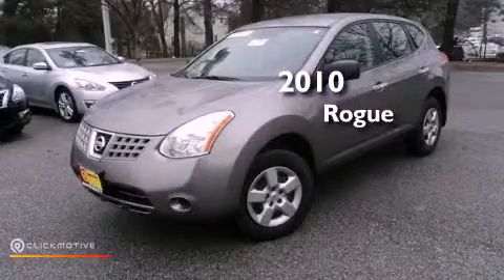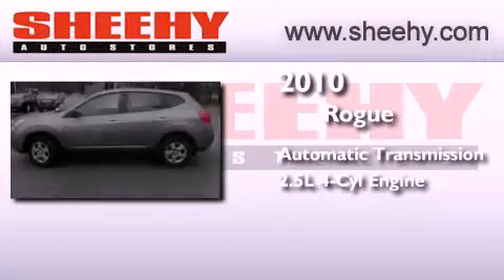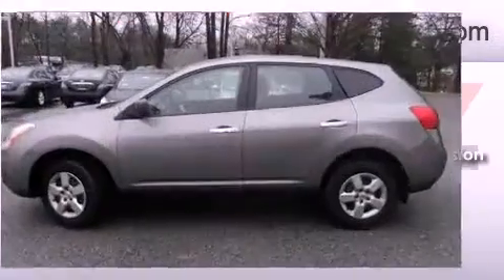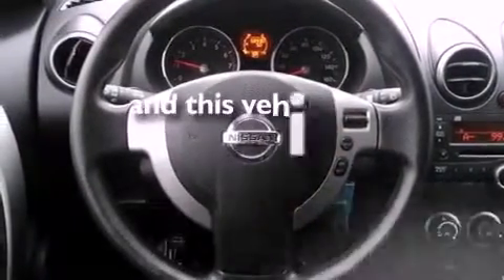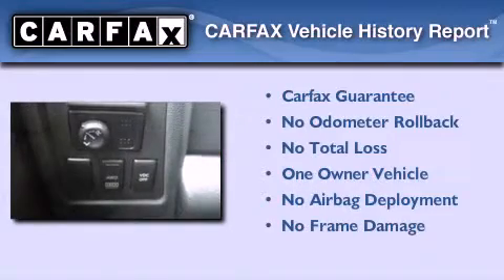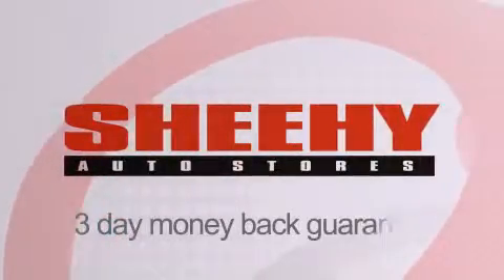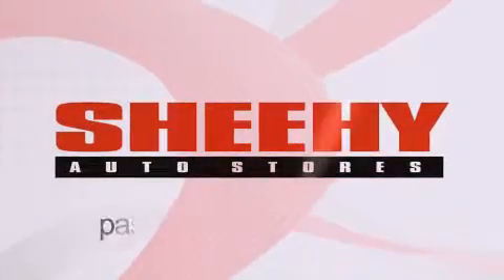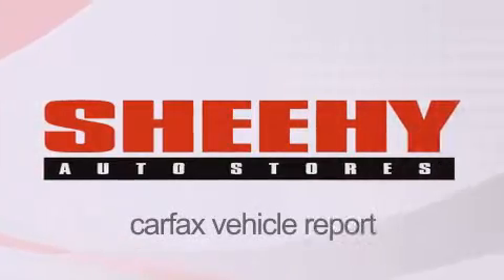Used 2010 Rogue Waldorf MD 20601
Year : 2010
 Make :
 Model : Rogue
 Engine : Gas I4 2.5L/
 Trans . : Variable
 Exterior : Gotham Gray Metallic
 Miles : 58,895

 Stock : KDX6811A